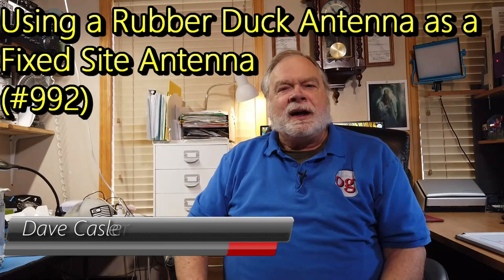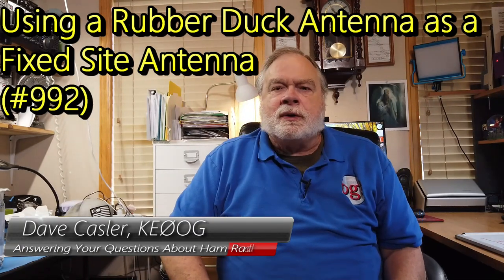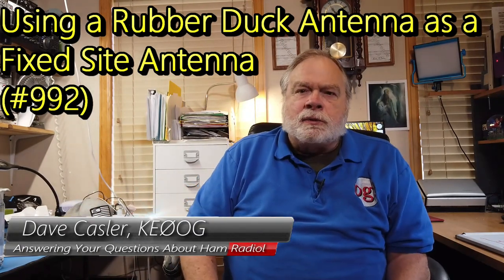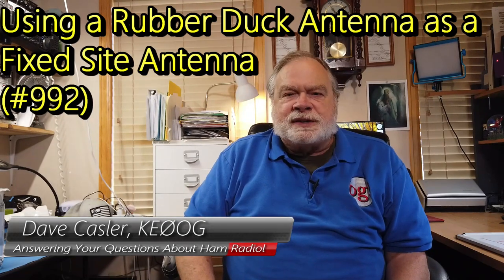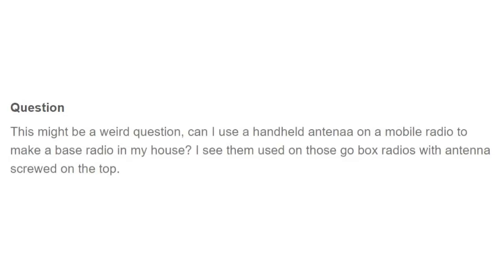Using a Rubber Duck as a Fixed Site Antenna (#992)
Tim, K0TSS, is wondering if he could use a handheld antenna on a mobile radio to make a base radio in his house. Watch to learn more aout this idea and what might happen.